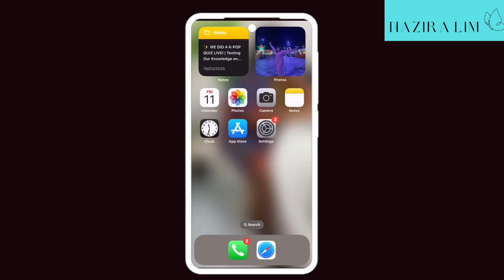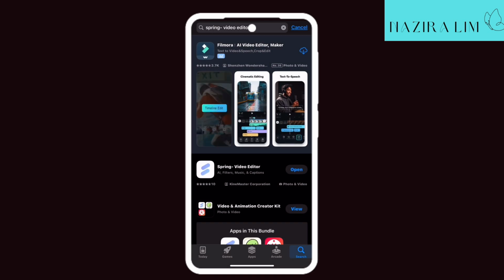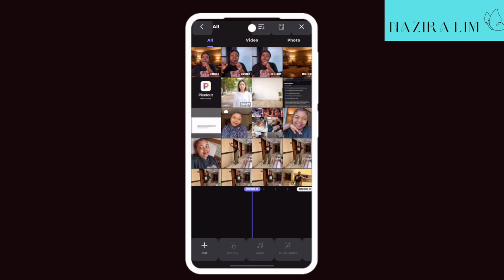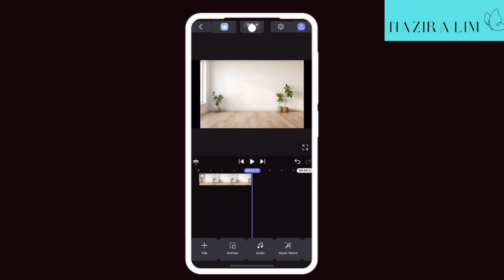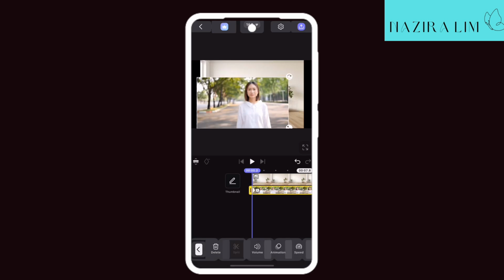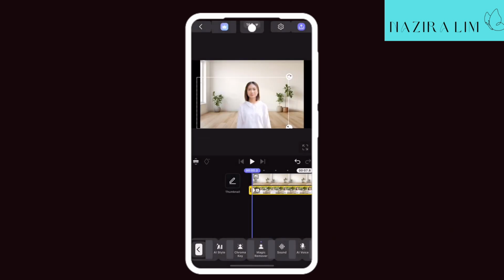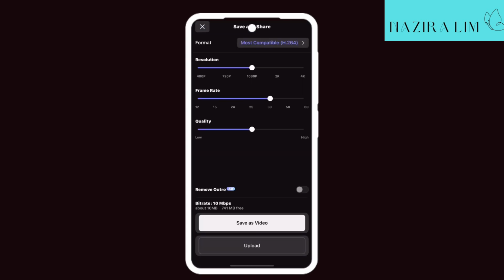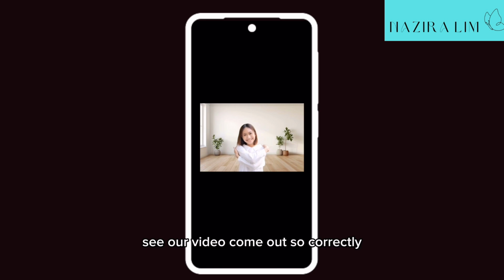I Tested a Free AI Tool That Removes Video Backgrounds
Want to change your video background without needing a green screen? In this video, I’ll walk you through a super easy method to swap out your background using just your phone! Whether you’re filming for YouTube, TikTok, or Instagram, this beginner-friendly tutorial will show you how to get clean, professional-looking results in just a few steps. No expensive gear or advanced editing skills—just one handy app and a few taps. Great for vloggers, content creators, or anyone wanting to upgrade their videos with a creative twist. Check it out and give your content a fresh new look!